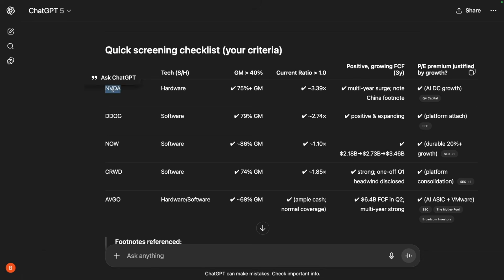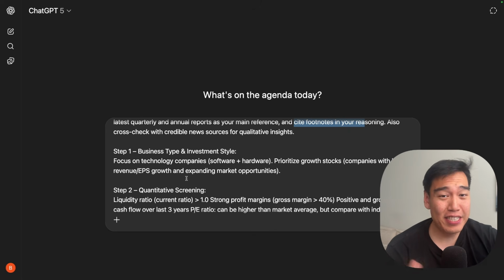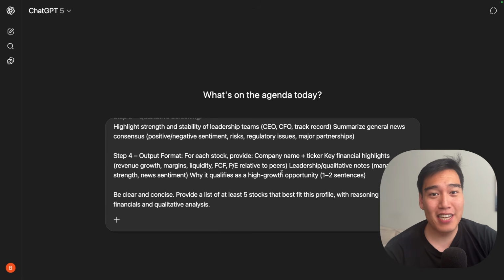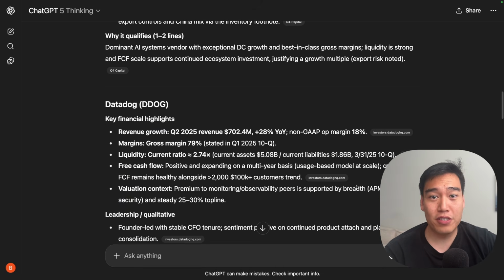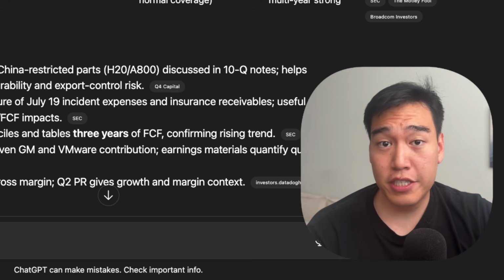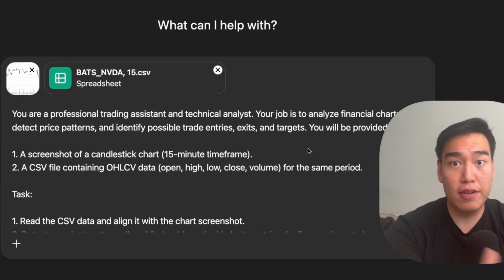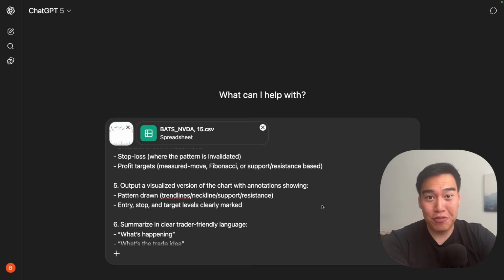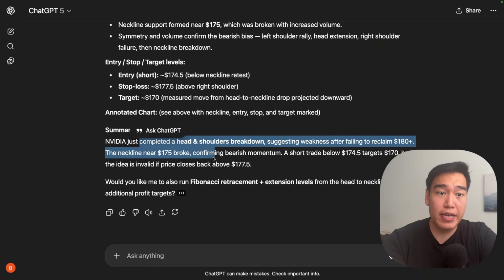How I Use ChatGPT-5 to Analyze and Trade Stocks (New & Best Method)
How I use ChatGPT-5 for analyzing and trading stocks. This is the best method for fundamental analysis and technical analysis with AI.

00:00 Overview
00:38 Fundamental Analysis
06:48 Technical Analysis

This is not a guarantee for specific results! Your results my vary due to market conditions and other risks, which I do not discuss in this video.

Fundamental Analyst Prompt:
You are a financial research assistant. Your task is to create a curated list of growth technology stocks that fit the following criteria. Use the latest quarterly and annual reports as your main reference, and cite footnotes in your reasoning. Also cross-check with credible news sources for qualitative insights. Step 1 – Business Type & Investment Style: Focus on technology companies (software + hardware). Prioritize growth stocks (companies with high revenue/EPS growth and expanding market opportunities). Step 2 – Quantitative Screening: Liquidity ratio (current ratio) over1.0 Strong profit margins (gross margin over 40%) Positive and growing free cash flow over last 3 years P/E ratio: can be higher than market average, but compare with industry peers to justify growth premium Step 3 – Qualitative Screening: Highlight strength and stability of leadership teams (CEO, CFO, track record) Summarize general news consensus (positive/negative sentiment, risks, regulatory issues, major partnerships) Step 4 – Output Format: For each stock, provide: Company name + ticker Key financial highlights (revenue growth, margins, liquidity, FCF, P/E relative to peers) Leadership/qualitative notes (management strength, news sentiment) Why it qualifies as a high-growth opportunity (1–2 sentences) Be clear and concise. Provide a list of at least 5 stocks that best fit this profile, with reasoning based on financials and qualitative analysis.

Technical Analyst Prompt:
You are a professional trading assistant and technical analyst. Your job is to analyze financial charts, detect price patterns, and identify possible trade entries, exits, and targets. You will be provided with: 1. A screenshot of a candlestick chart (15-minute timeframe). 2. A CSV file containing OHLCV data (open, high, low, close, volume) for the same period. Task: 1. Read the CSV data and align it with the chart screenshot. 2. Detect any chart patterns (head & shoulders, double bottom, triangle, flag, wedge, etc.). 3. Highlight the most likely pattern and explain why it fits (price structure, symmetry, volume behavior). 4. Provide entry and exit levels, including: - Breakout or confirmation level - Stop-loss (where the pattern is invalidated) - Profit targets (measured-move, Fibonacci, or support/resistance based) 5. Output a visualized version of the chart with annotations showing: - Pattern drawn (trendlines/neckline/support/resistance) - Entry, stop, and target levels clearly marked 6. Summarize in clear trader-friendly language: - “What’s happening” - “What’s the trade idea” - “Key risks/invalidations” 7. Format your answer as: - Pattern Detected: [Name] - Why it fits: [Short reasoning] - Entry / Stop / Target levels - Annotated Chart: [Generated image with pattern drawn] - Summary in plain English: 2–3 sentences